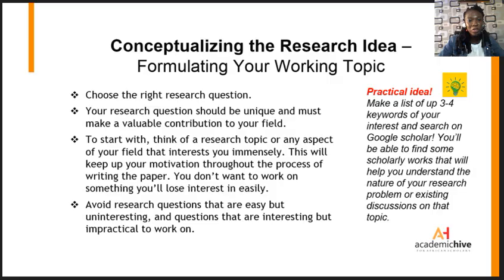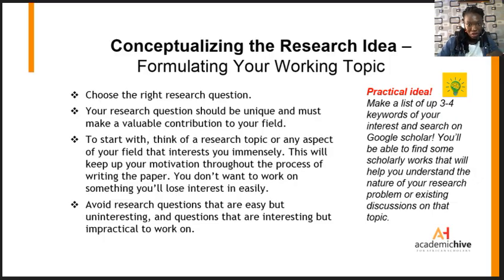Day 2: Lesson 3- Conceptualizing the research idea